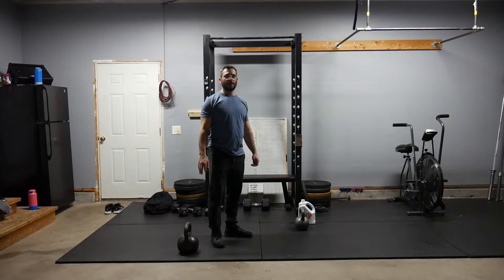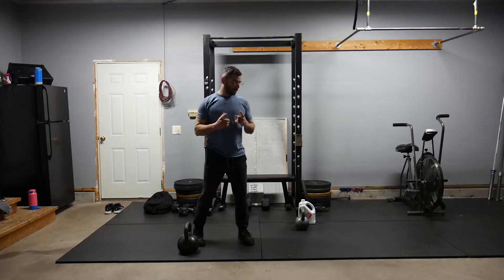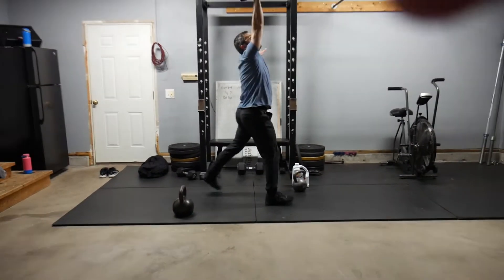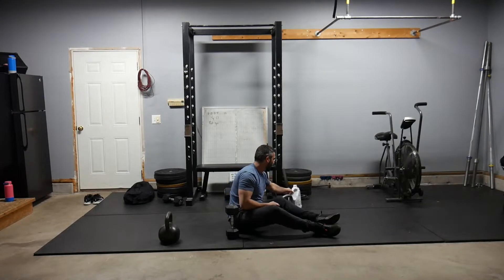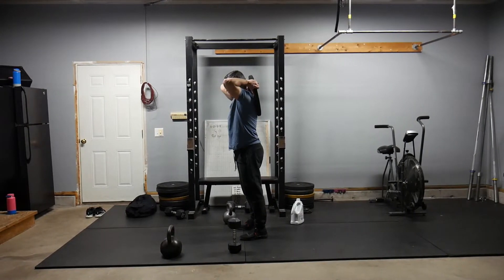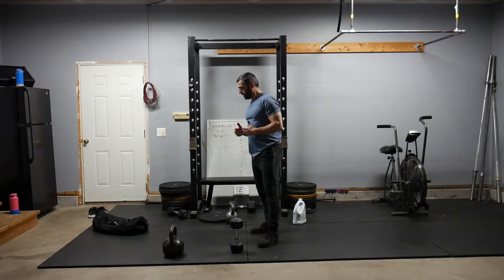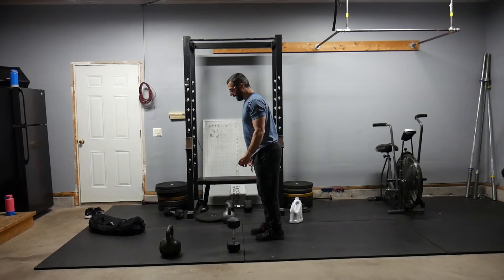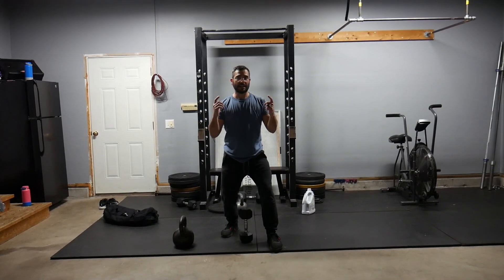CrossFit Stonington Workout of the Day 4/22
This is the CF Stonington WOD for the date of 4/22 as presented by Al